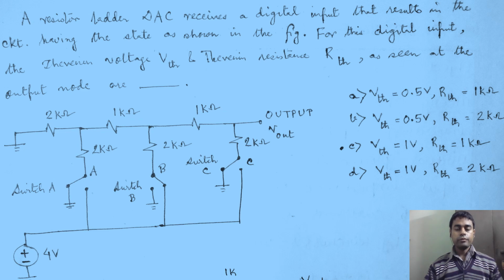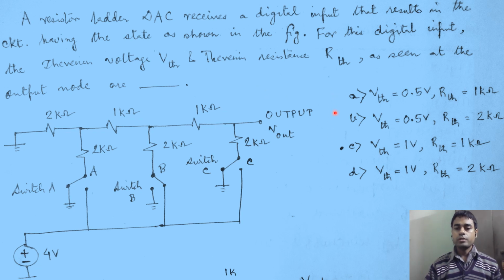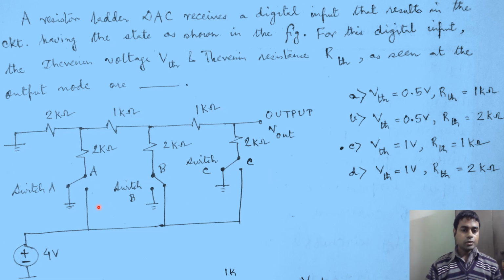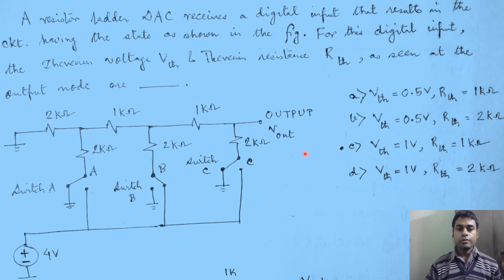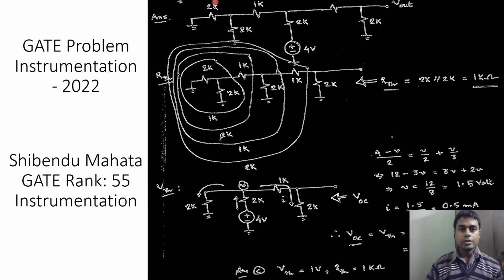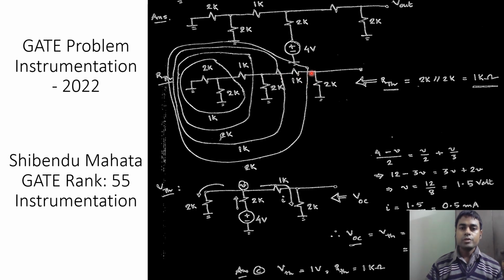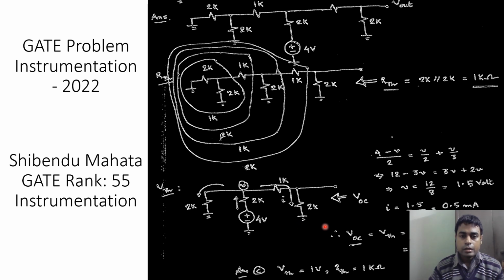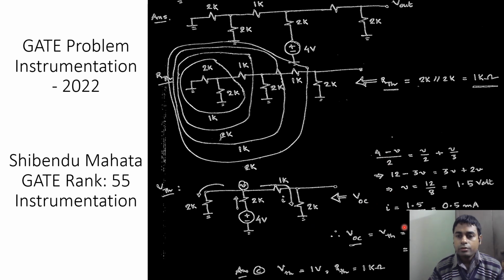GATE IN 2022 | Digital to Analog Converter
This is a GATE problem that appeared in 2022 paper on Instrumentation Engineering. The problem considers a DAC circuit whose Thevenin equivalent resistance and voltage needs to be determined.